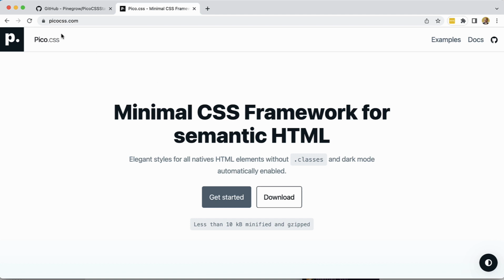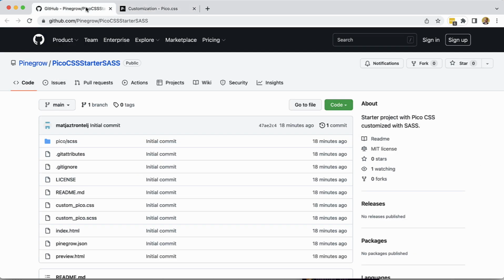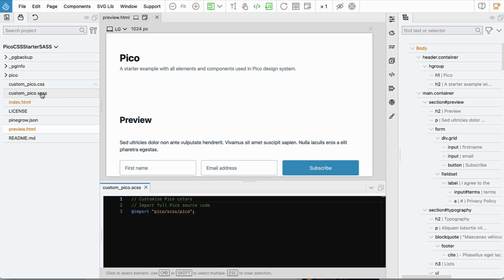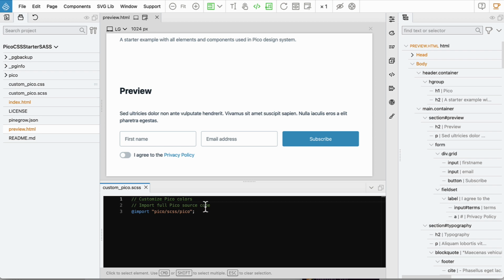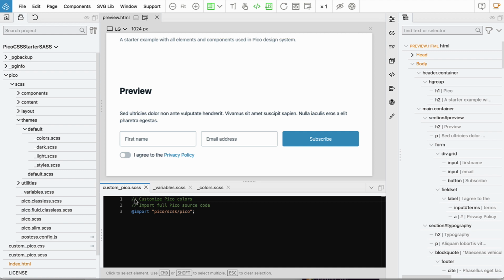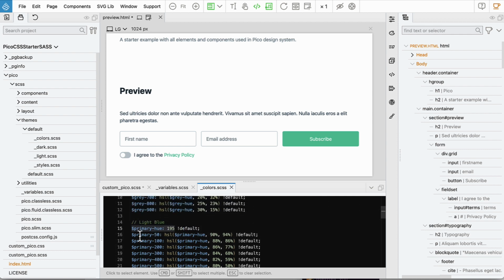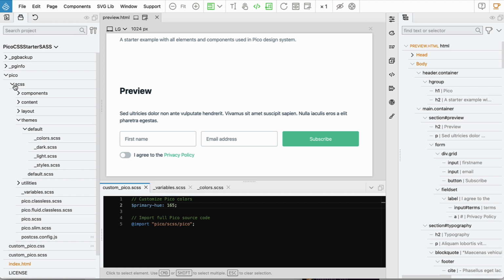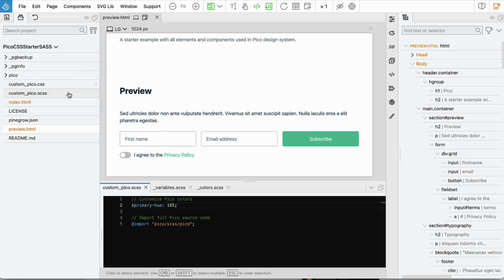Customizing Pico CSS with SASS in Pinegrow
Learn how to use Pinegrow to easily use and customize Pico CSS. Use the starter project to get started: